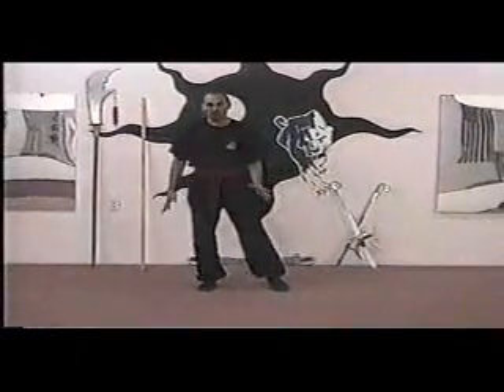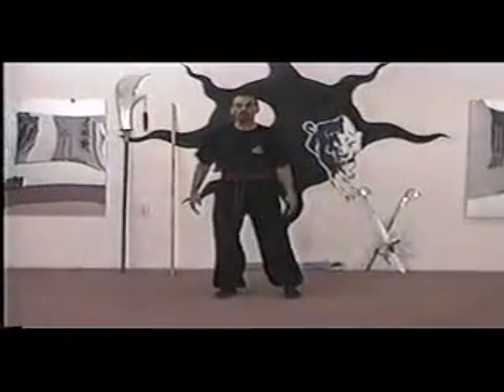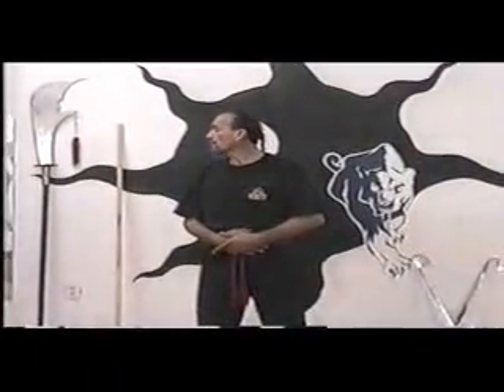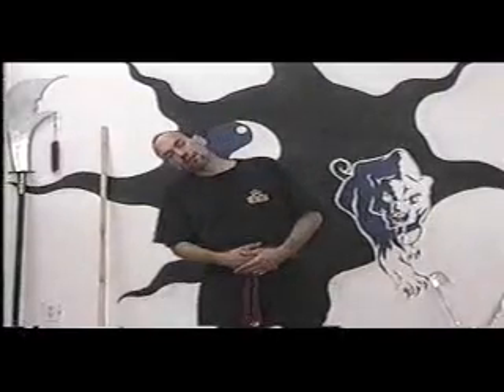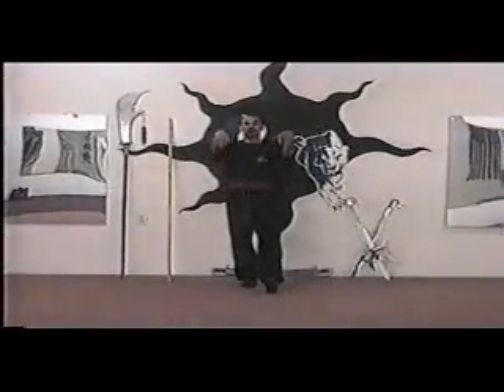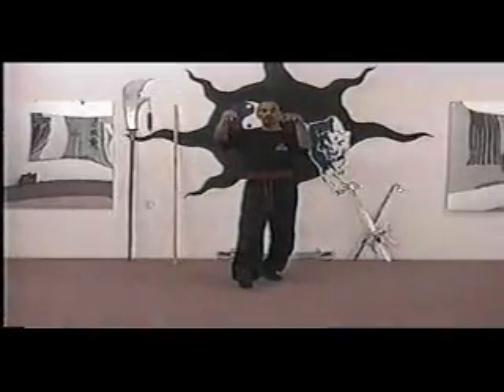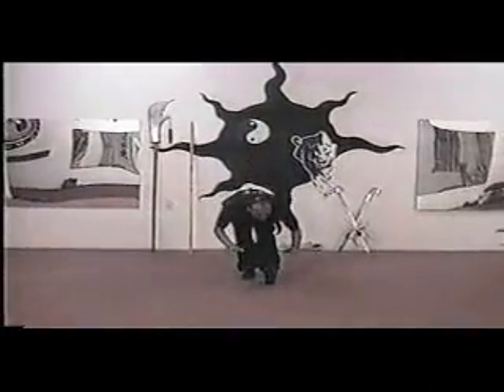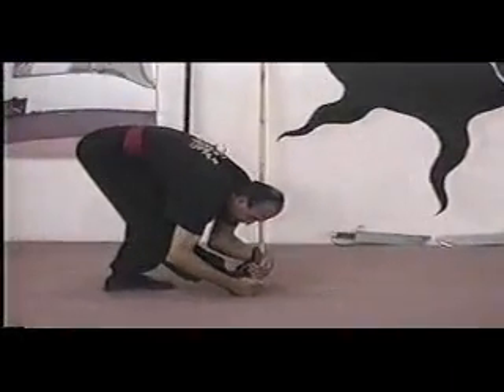Shir-Fu Video Library5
Tai Chi Warm-up Exercise.